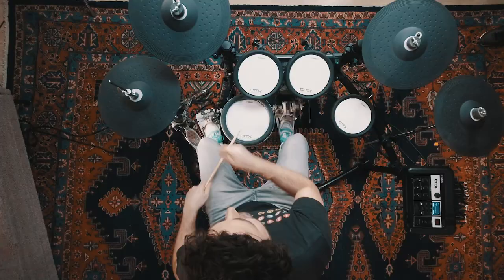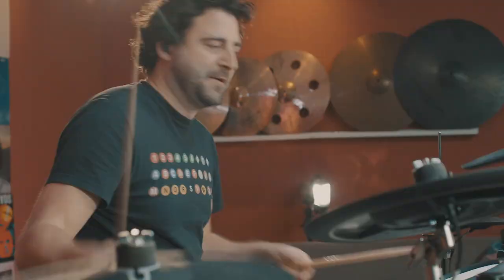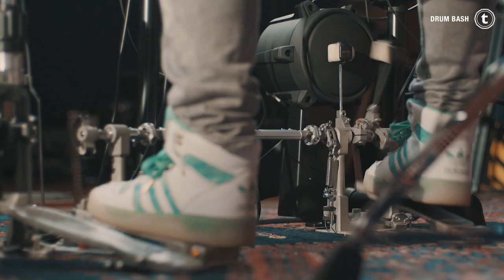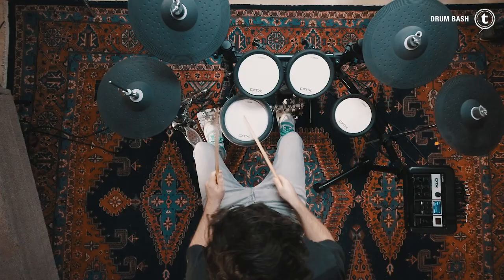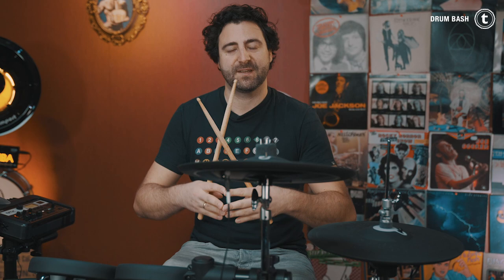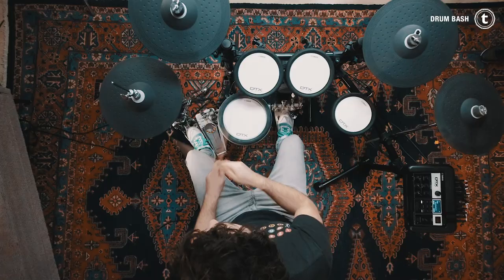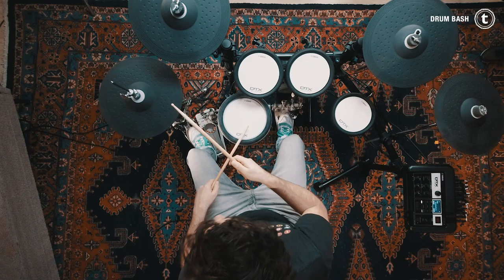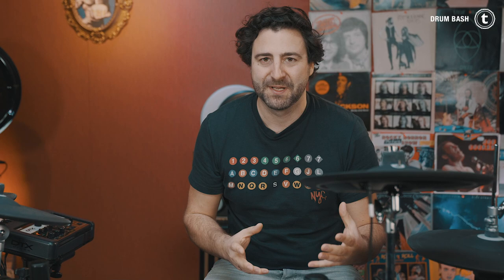Groove Hunter #8 | Mike Portnoy, Virgil Donati, Danny Carey | Drum Lesson | Thomann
In Groove Hunter #8, Simon breaks down grooves played by Mike Portnoy, Virgil Donati and Danny Carey. 3 of the best Progrock/Metal drummers you can find.

Interesting bits and pieces:
0:00 Introduction and playing
0:27 What are we looking at today

Groove 1:
0:44 Mike Portnoy - Liquid Tension Experiment - Passage of time
1:12 Groove breakdown
1:37 Clap Demonstration
1:57 Groove played slowly without music

Groove 2:
2:30 Virgil Donati - Nili Brosh - Alien HipHop
3:04 Groove Breadown
3:35 Check out the guitar riff
3:58 Play the riff in a shuffle feel again
4:57 Complete Groove without music

Groove 3:
5:30 Danny Carey - Tool - Pneuma
6:15 Transcribing is key
7:06 Play the groove w/o music

8:00 Outro playing